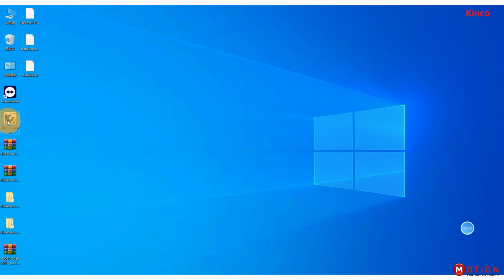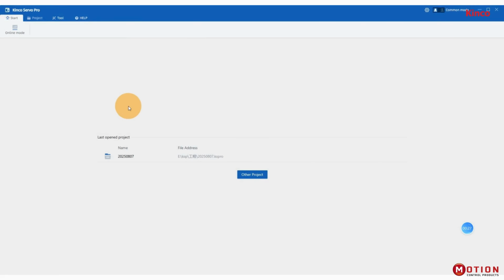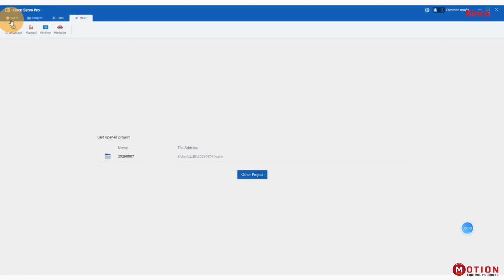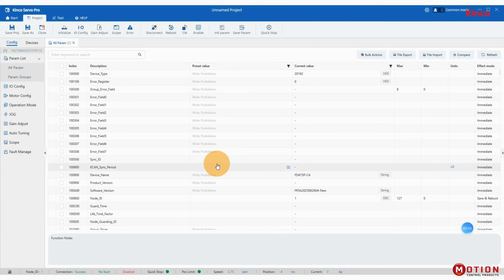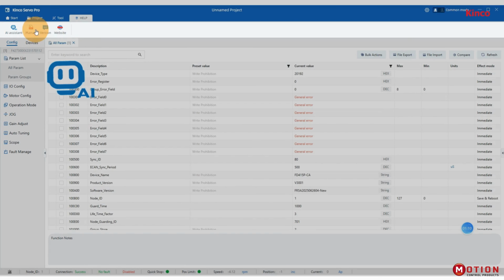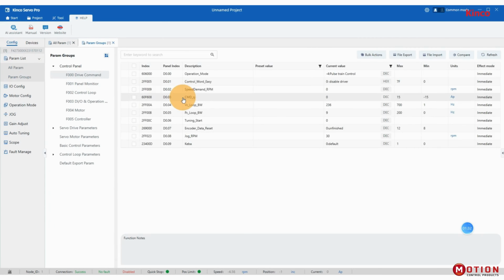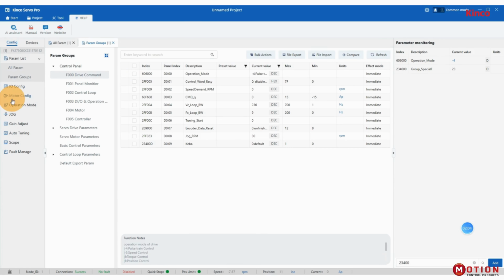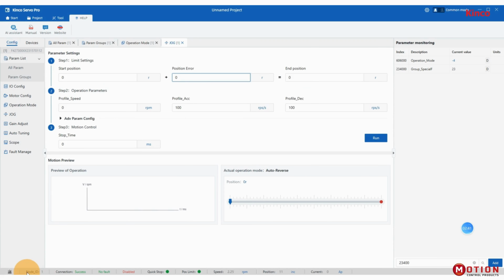NEW Kinco Servo Pro Software Overview: How to video?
𝗗𝗶𝘀𝗰𝗼𝘃𝗲𝗿 𝘁𝗵𝗲 𝗮𝗹𝗹-𝗻𝗲𝘄 𝗞𝗶𝗻𝗰𝗼 𝗦𝗲𝗿𝘃𝗼 𝗣𝗿𝗼 𝘀𝗼𝗳𝘁𝘄𝗮𝗿𝗲!

This video offers an overview and a quick-start guide to the Kinco Servo Pro software, your new tool for configuring and debugging Kinco servo drives.

𝗪𝗵𝗮𝘁 𝘆𝗼𝘂 𝘄𝗶𝗹𝗹 𝗹𝗲𝗮𝗿𝗻 𝗶𝗻 𝘁𝗵𝗶𝘀 𝘃𝗶𝗱𝗲𝗼:
𝗦𝗼𝗳𝘁𝘄𝗮𝗿𝗲 𝗟𝗮𝘂𝗻𝗰𝗵 & 𝗨𝗽𝗱𝗮𝘁𝗲𝘀:How to open the software and manage the new version update feature.

𝗖𝗼𝗻𝗻𝗲𝗰𝘁𝗶𝗻𝗴 𝘁𝗼 𝗮 𝗦𝗲𝗿𝘃𝗼 𝗗𝗿𝗶𝘃𝗲: A step-by-step guide to setting up communication parameters (like USB Serial Port) and scanning for connected drives in Online Mode.

𝗔𝗰𝗰𝗲𝘀𝘀𝗶𝗻𝗴 𝗖𝗼𝗻𝗳𝗶𝗴𝘂𝗿𝗮𝘁𝗶𝗼𝗻 & 𝗧𝗼𝗼𝗹𝘀: Navigating the main interface, including the Project menu for settings, the Tools menu for features like firmware download, and the Help menu for the AI Assistant.

𝗣𝗮𝗿𝗮𝗺𝗲𝘁𝗲𝗿 𝗠𝗮𝗻𝗮𝗴𝗲𝗺𝗲𝗻𝘁: How to view, organise, and monitor parameters using the Parameter List and Parameter Groups features, including adding parameters to the watch list.

𝗢𝗽𝗲𝗿𝗮𝘁𝗶𝗼𝗻 𝗠𝗼𝗱𝗲𝘀: Switching between different servo operation modes for debugging, including a look at the JOG function for motor movement.

𝗥𝗲𝗮𝗹-𝘁𝗶𝗺𝗲 𝗦𝘁𝗮𝘁𝘂𝘀: Understanding the device connection, enable status, and alarm information displayed at the bottom of the screen.

🔗 Want to learn more?  Click the link below to find out more!